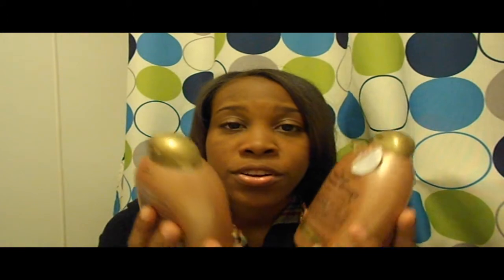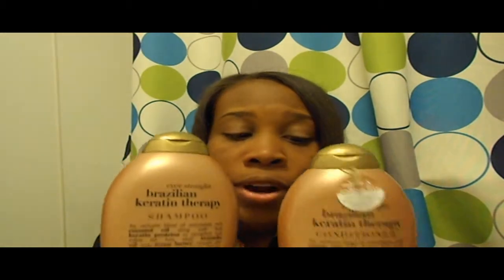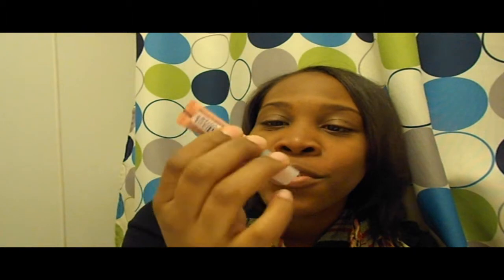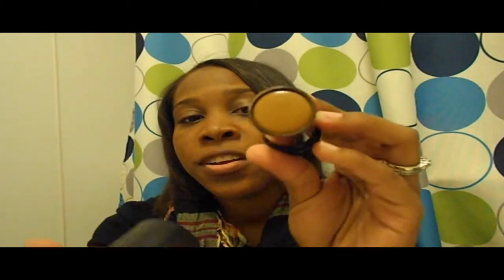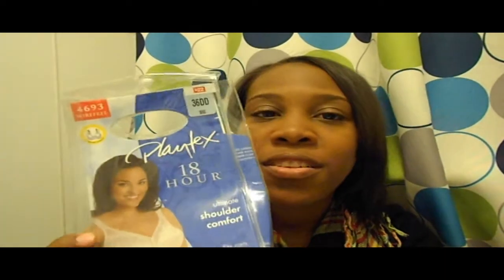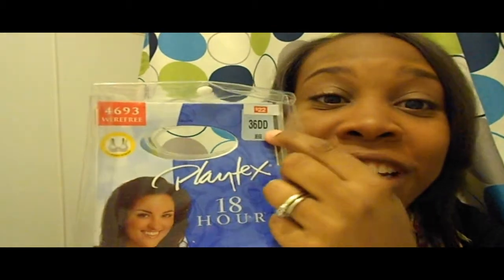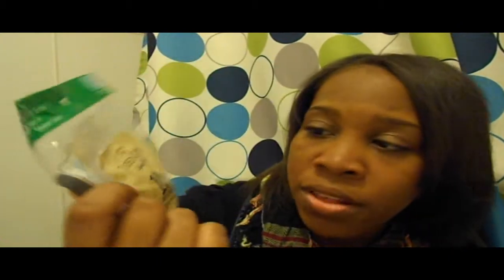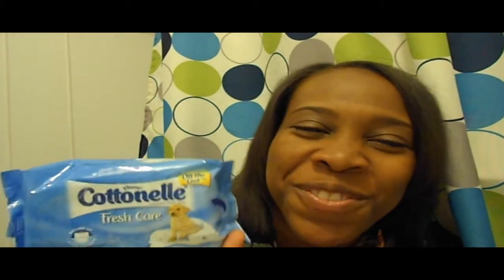My Fav's for March & mid April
So this is my first video showing you guess some of my favorite products that i have purchased or have been using in the month of march-april. YAYY i reached 600 SUBS!! and for that i am thinking about doing a giveaway in another video, hmmm..what do you guys think?